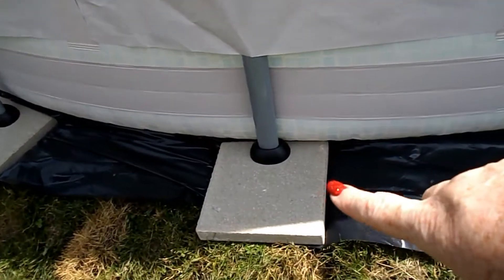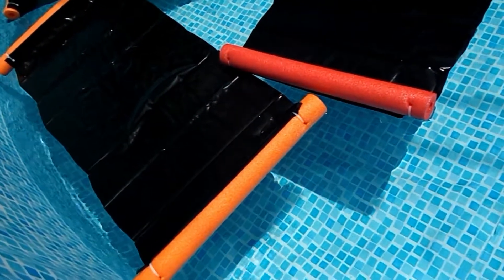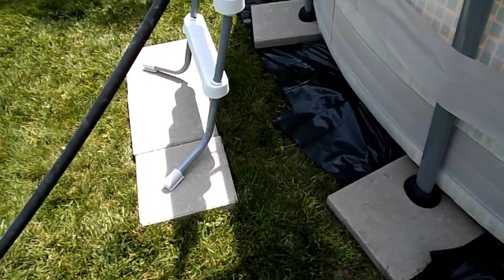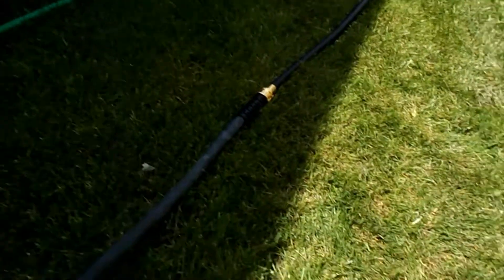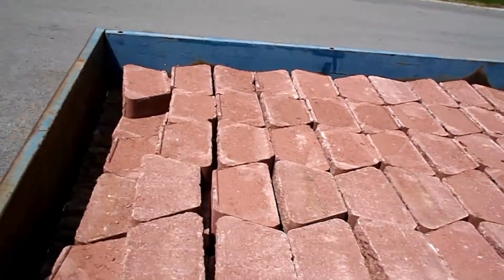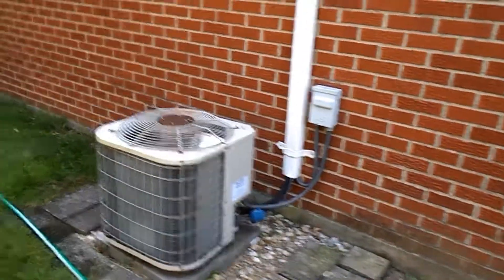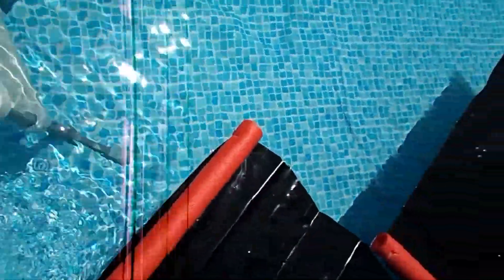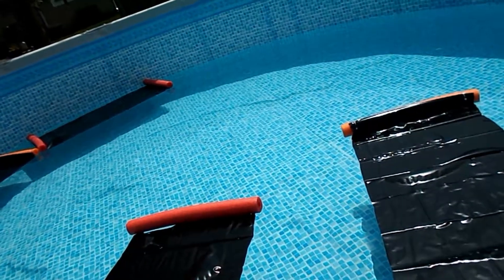Putting up the Pool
When we found that we would not be able to make the move to Florida, we, Brad and I, decided to get a pool so that we could have some summer fun.

We are enjoying our new pool and decided to bring you along for some of the highlights.  Hope you enjoy!!

Until the next video--Bye!!